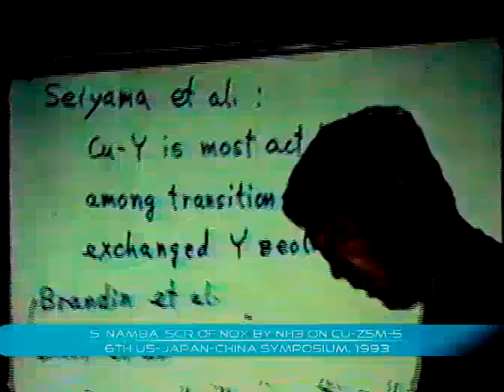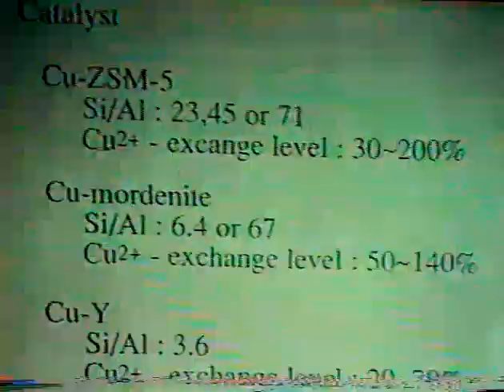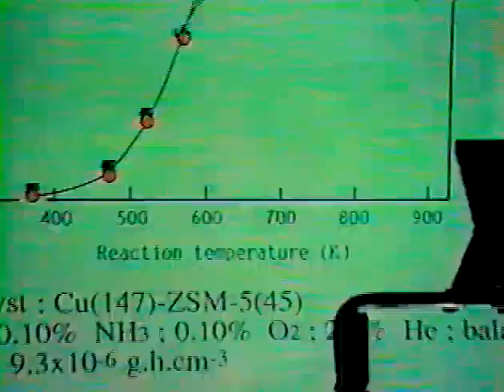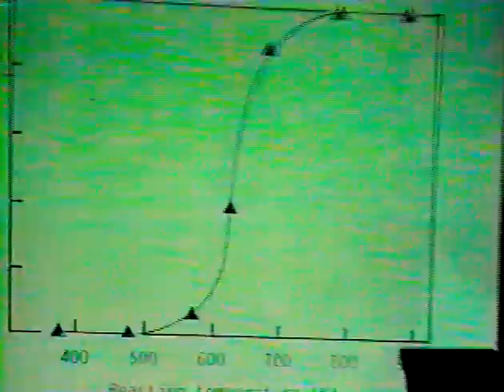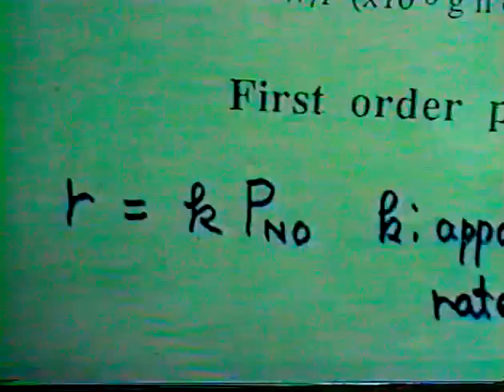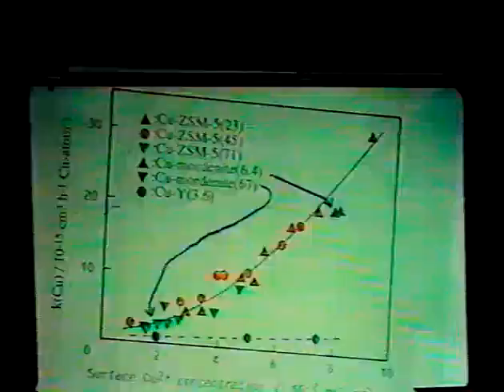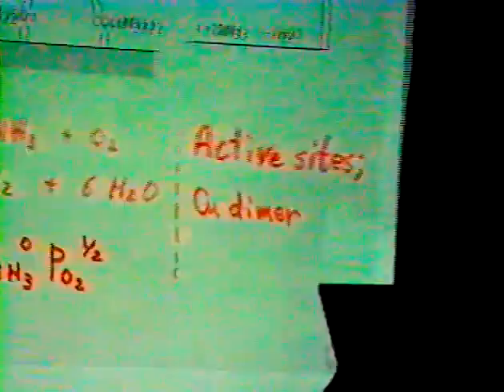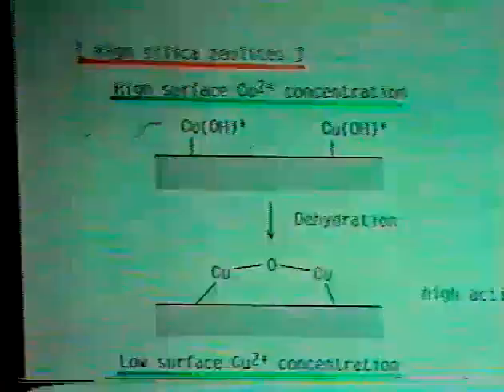S. Namba: SCR of NOx by NH3 On Cu ZSM 5